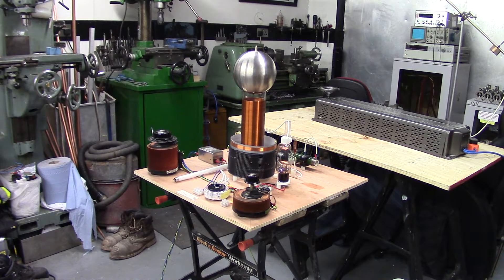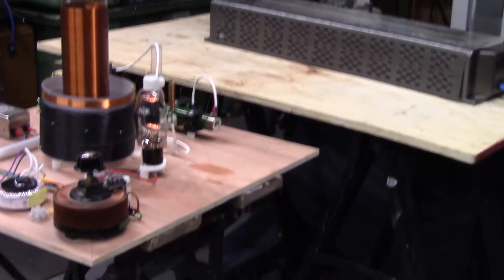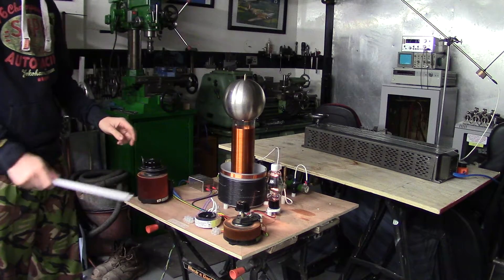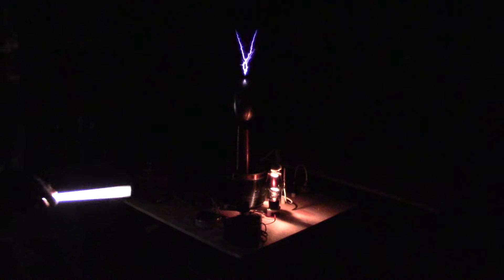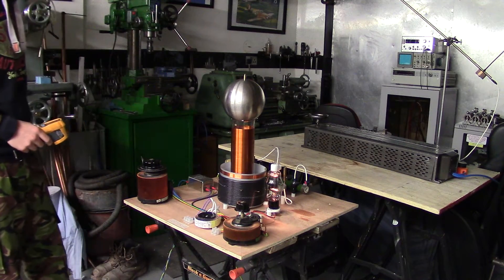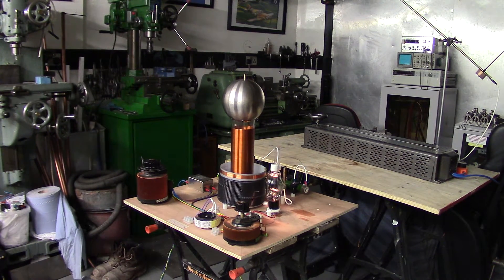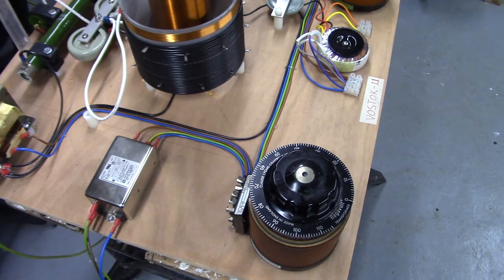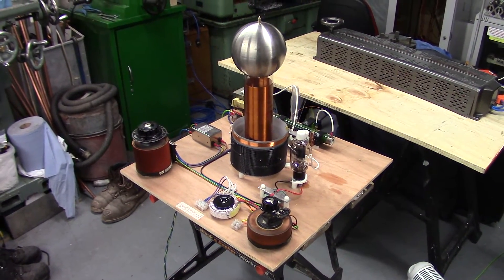Single 811A VOSTOK 1.0 Vacuum Tube Tesla Coil Demo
My coil has slight deviations from the original circuit as the purpose of this small 811 VTTC setup is to learn and find what makes VTTCs tick in small scale before moving on to the big stuff.

Hope you all enjoy and have a very merry Christmas! =]